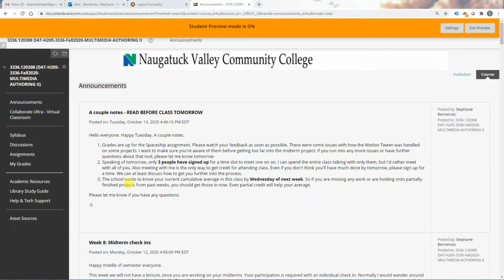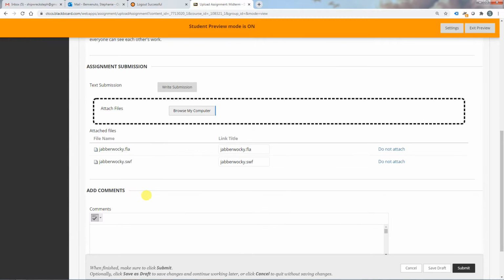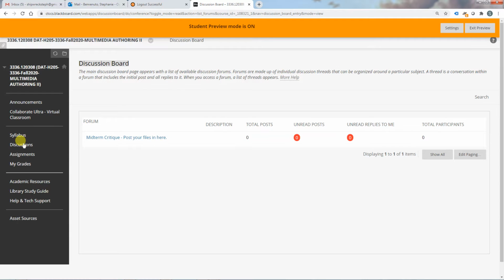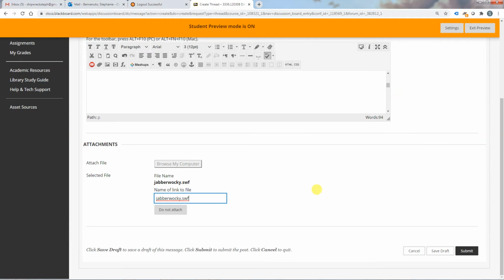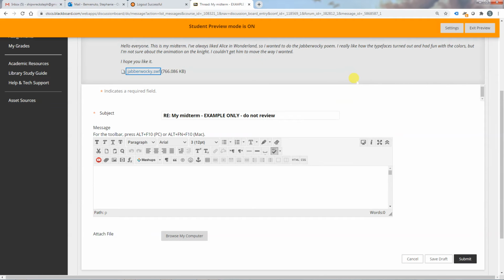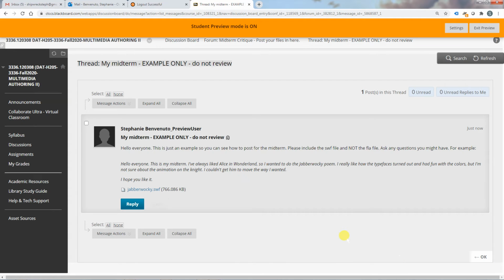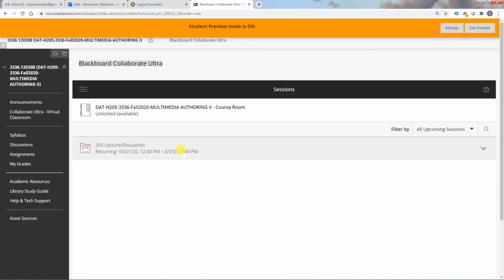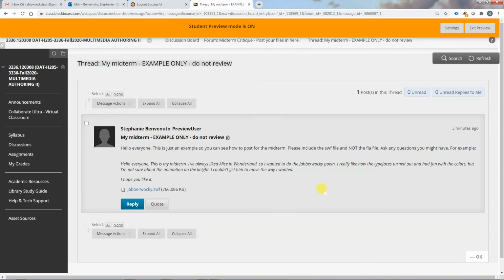How the Midterm Critique will work